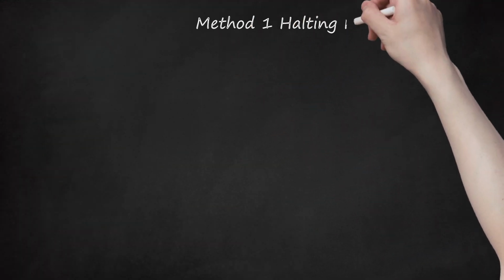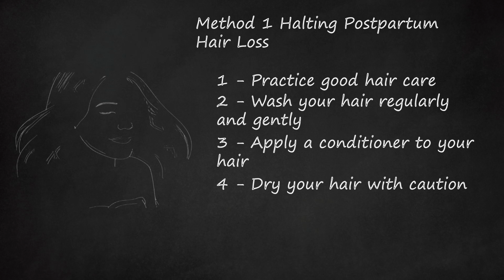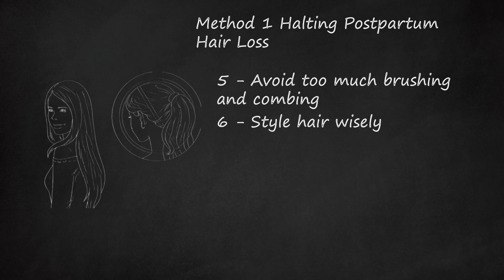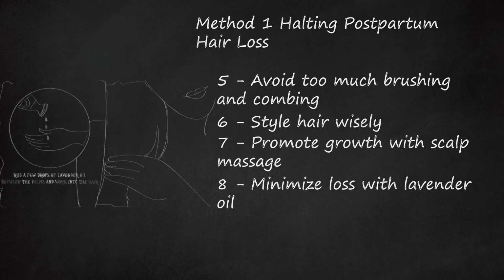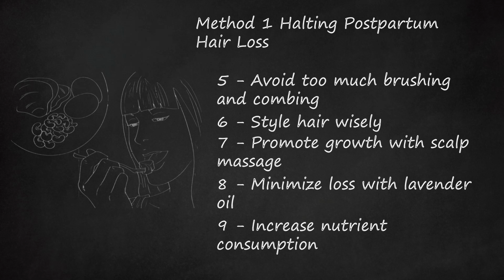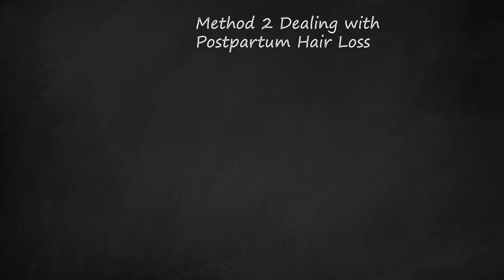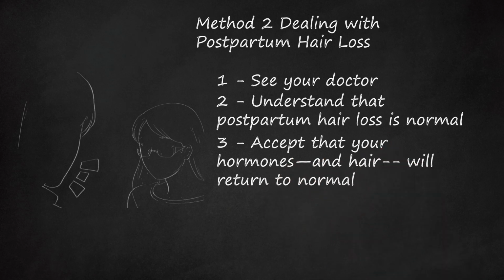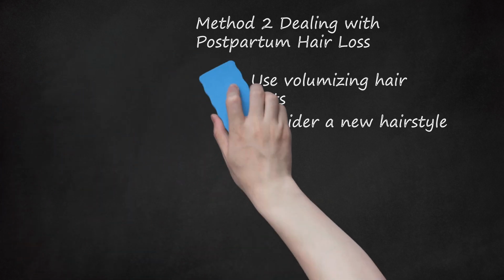Postpartum Hair Care Guide: Preventing & Managing Hair Loss While Breastfeeding with Method 1 & 2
In this video, the focus is on addressing postpartum hair loss, a common concern for women during and after pregnancy, especially while breastfeeding. The narrator provides practical tips and methods to prevent and manage hair loss in the postpartum period. The key points covered include practicing good hair care habits, washing hair regularly and gently, applying conditioner, cautious hair drying techniques, minimizing brushing and combing, choosing wise hair styling methods, promoting hair growth through scalp massage and lavender oil, and increasing nutrient consumption through a balanced diet.    Method 1 emphasizes the importance of maintaining proper hair care practices, such as gentle washing, conditioning, and avoiding excessive brushing. The video suggests drying hair with caution, choosing loose hairstyles, and using covered elastic bands to prevent damage. Additionally, scalp massage and lavender oil are recommended to stimulate blood flow and minimize hair loss. The importance of increasing nutrient intake, particularly protein, iron, vitamin C, omega-3 fatty acids, zinc, selenium, and biotin, is highlighted for overall health and to prevent hair loss.    Method 2 focuses on dealing with postpartum hair loss, acknowledging its normalcy due to hormonal changes during pregnancy and breastfeeding. The video encourages women to accept the natural course of hormonal fluctuations and hair growth cycles. It also suggests consulting a doctor if the hair loss is excessive or causing emotional distress. The doctor may conduct blood tests to assess hormone levels and provide reassurance or prescribe medications if needed. The importance of continuing prenatal vitamins to support overall health during breastfeeding is also mentioned.    Overall, the video offers a comprehensive guide on preventing and managing postpartum hair loss, combining practical hair care tips with insights into the hormonal changes associated with pregnancy and breastfeeding.